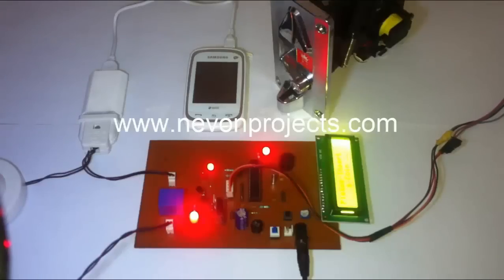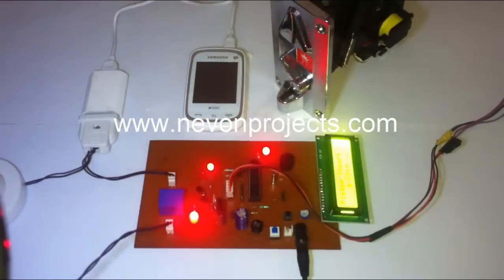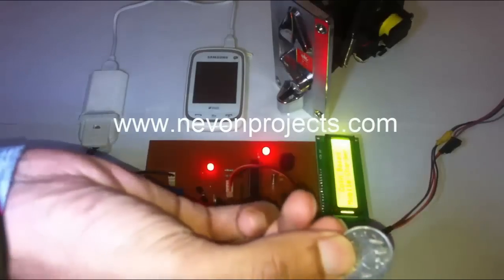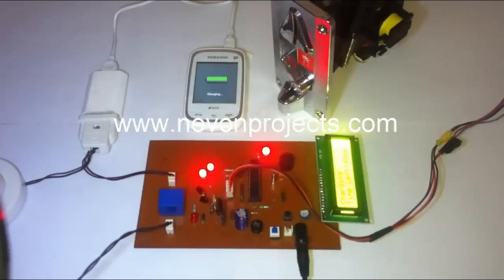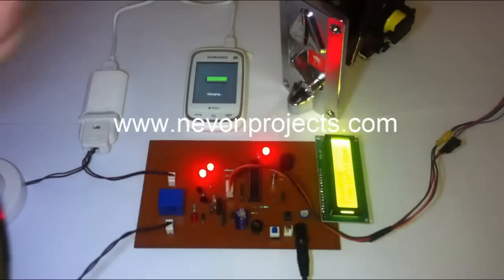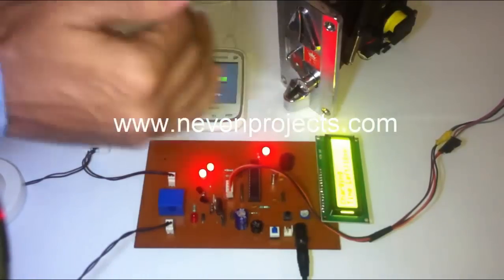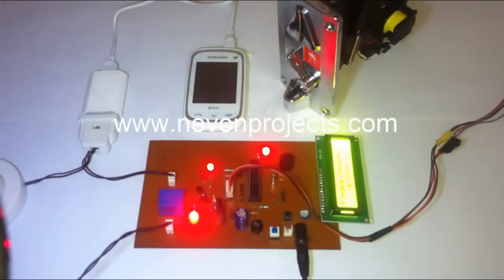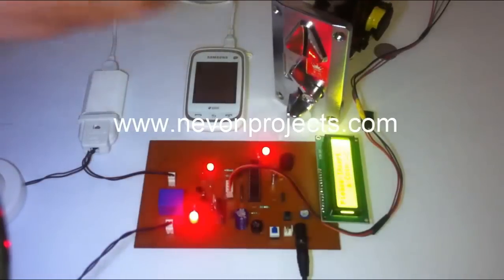Mobile Charging On Coin Insertion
Charging a mobile phone on coin insertion project that charges a mobile phone for particular time if right coin is detected using microcontroller